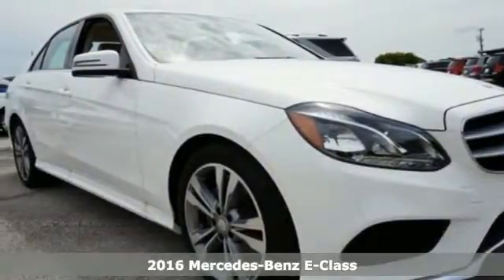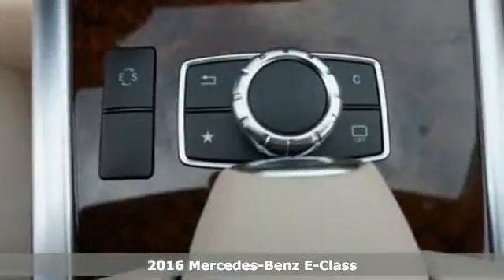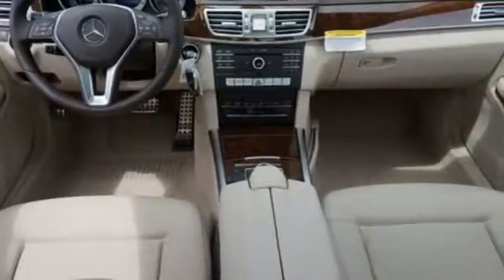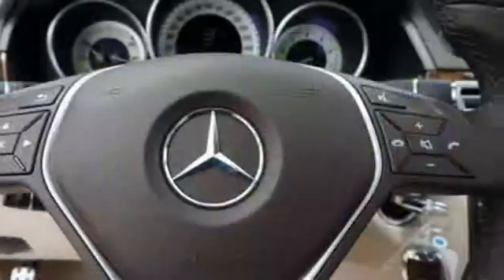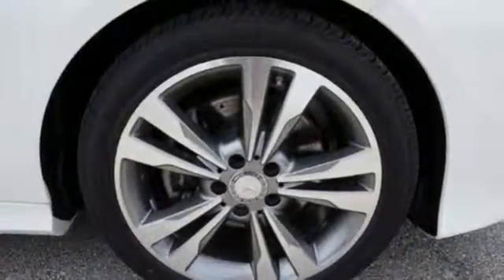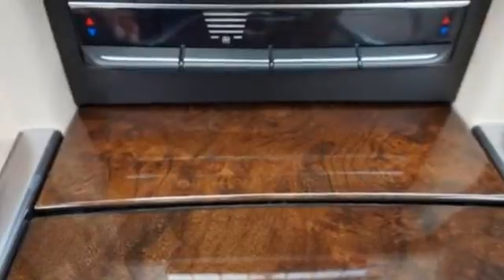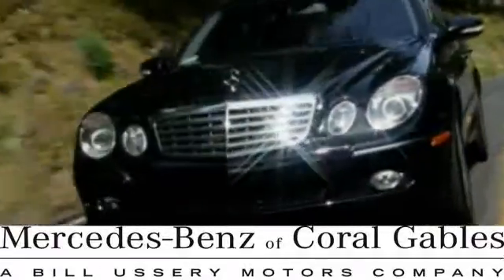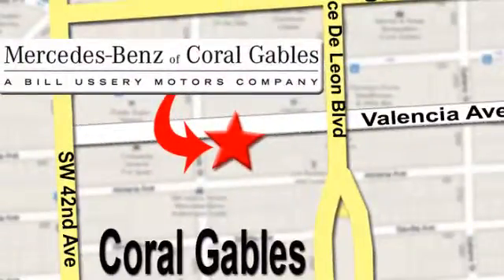New 2016 Mercedes-Benz E-Class Miami FL Coral Gables, FL GB243247 - SOLD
Year: 2016
Make: Mercedes-Benz
Model: E-Class
Engine: 6 Cyl. 3.5 L
Transmission: Automatic
Color: Polar White
Interior: Beige
Stock #: GB243247
VIN: WDDHF5KB6GB243247

Address:
272 Valencia Ave